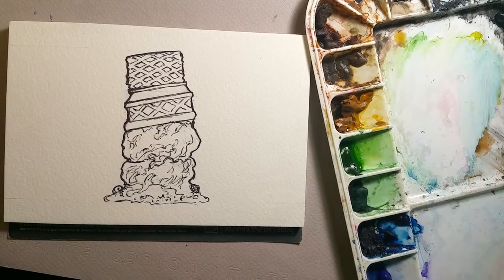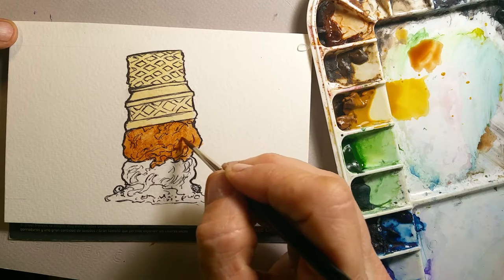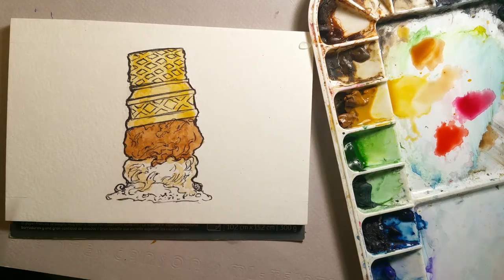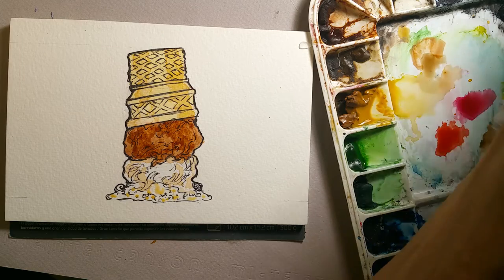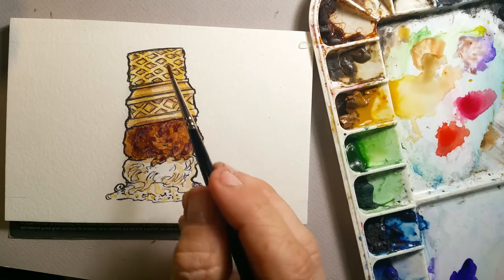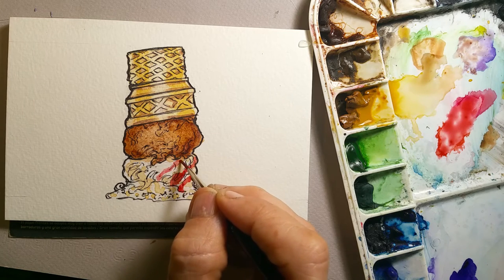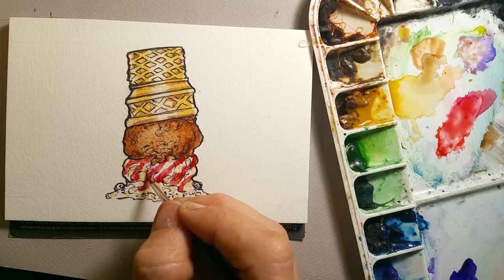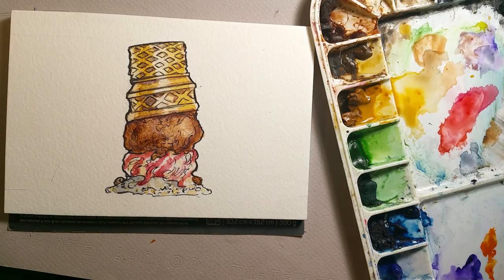Watercolor Painting with Llyn - I-Ice Cream Cone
This is nice short demonstration of painting ice cream cone for the initial "I" for my Beach-a-bet in traditional watercolor.  It is A 3.5" x 3.5" piece painted in 25 minutes with a variety of tips and tricks to use in your own work. Thank you for viewing. If you would like to see a demonstration of drawing this pice check out the ll minute demonstration If you would like to see the final illustration or get digital downloads of it please come to my Patreon here

MOST IMPORTANT TIP:  Always keep a paper towel in your non-painting hand to wipe your brush on and pick up excess liquid on the painting.

Artist: Llyn Hunter - Emmy winning storyboard artist for animation and illustrator For Legend of the Five Rings, Warlord and 7th Sea

Materials used in this video:
Canson 150 lb / 300 gm cold press watercolor paper
Bic stick black medium point ballpoint pen
Koh-I-Noor lead holder
Berol Turquoise 2B leads
Koh-I-Noor lead pointer
Windsor and Newton Series 7, #2 brush
Windsor and Newton professional watercolors:

Raw Umber
Bernt sienna
Payens Gray
Violet
Alizerian Crimson